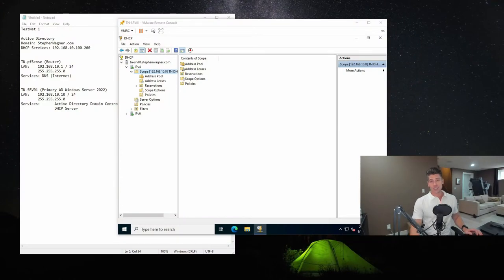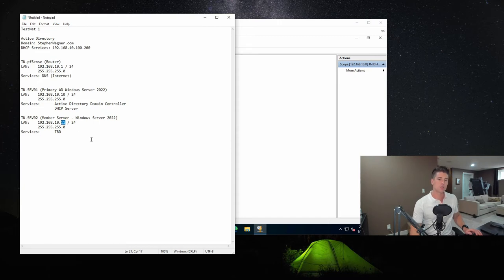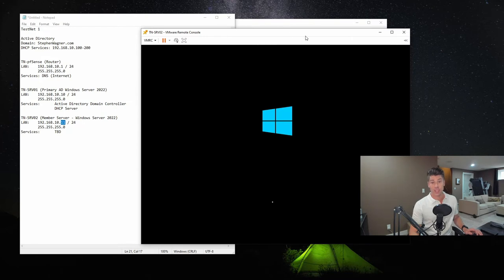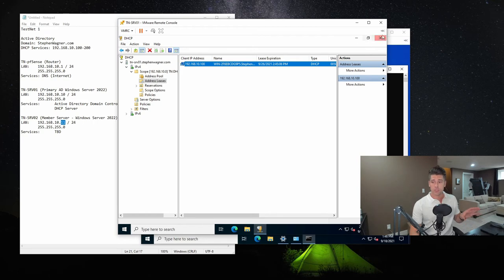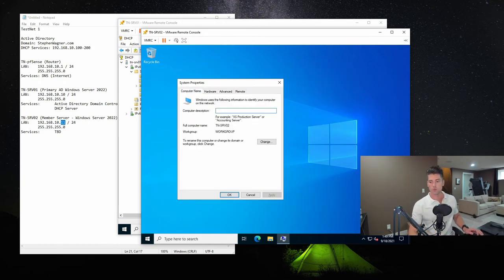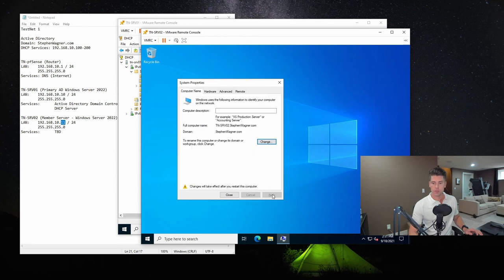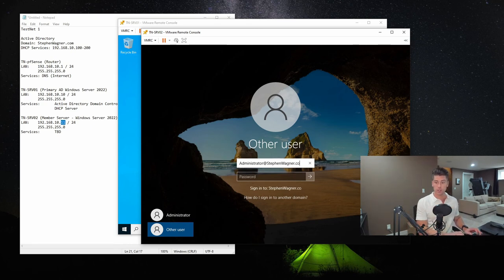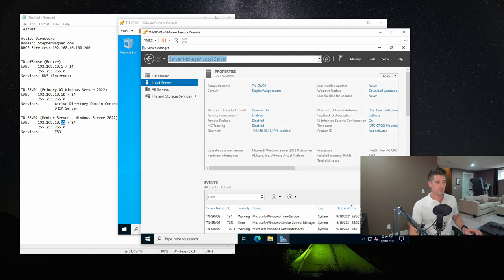Windows Server 2022: Deploy Member Server (join to domain) & Domain Credentials vs Local Credentials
See More for more information and the blog post!

In this video I show you how to configure a deploy a new member server and join it to the domain. I also discuss Domain Credentials vs Local Credentials.

The domain join process is the same as the process to join a Windows 10 Workstation to a domain.

In this guide, I cover:
-Document a new Server deployment
-Configure Networking
--Configure Static IP on Windows Server 2022
-Join Windows Server 2022 Server to domain as member server
-Discussion on time importance with Active Directory and Domains
-Discussion on Domain Credentials vs Local Credentials

This video is part of a multi-video playlist containing how-to's on deploying various technologies with Microsoft Windows Server 2022.

Hardware/Software used in this demonstration
-VMware vSphere
-HPE DL360p Gen8 Server
-Microsoft Windows Server 2022
-pfSense Firewall